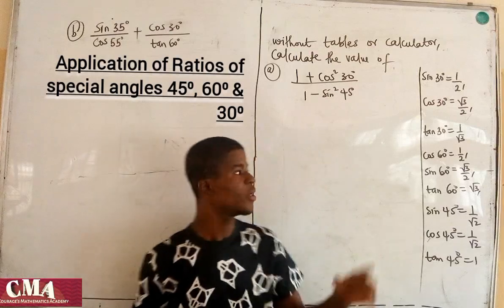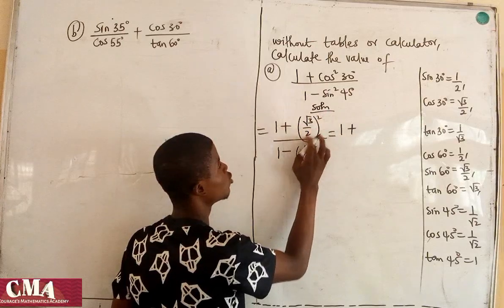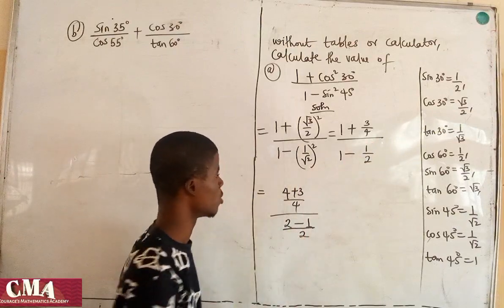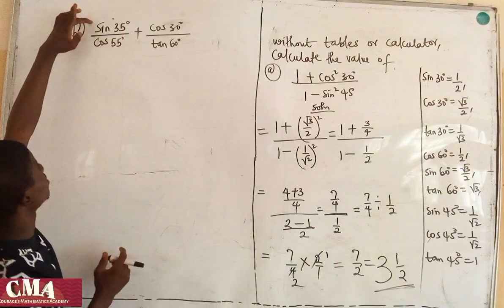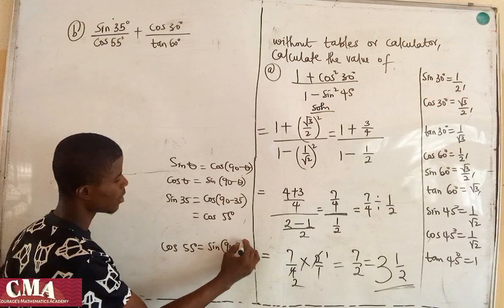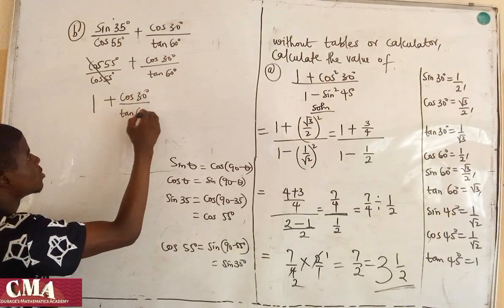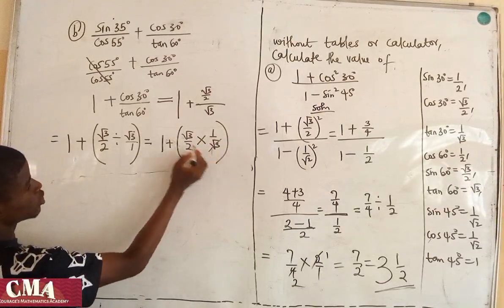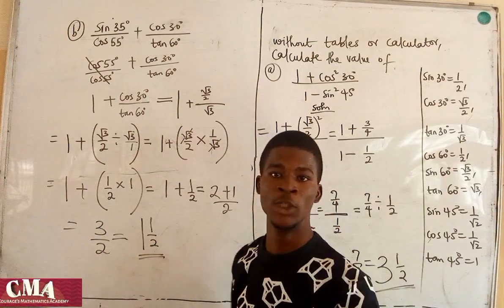Application of Ratios of Special Angles | Trigonometry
in this video lesson, the ratios of special angles that was taught in the previous video were applied here.

A knowledge of the initial lesson is a prerequisite of this one..